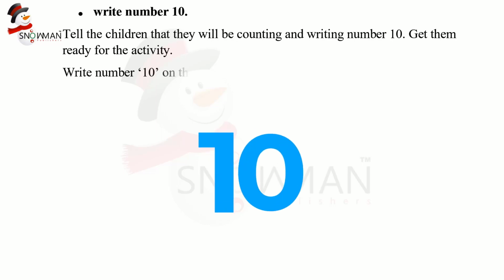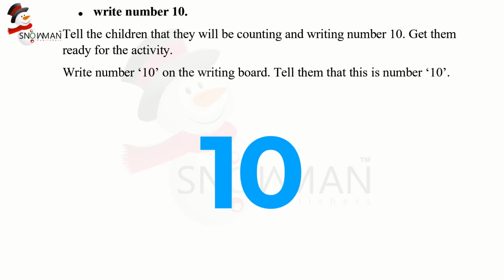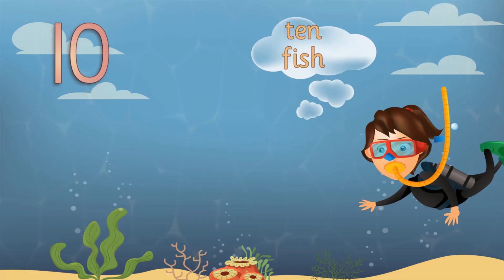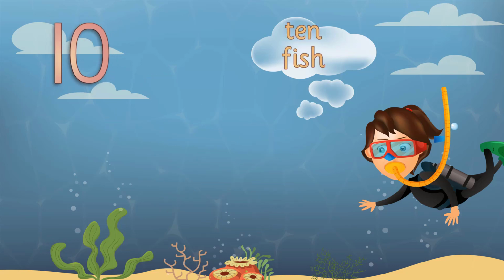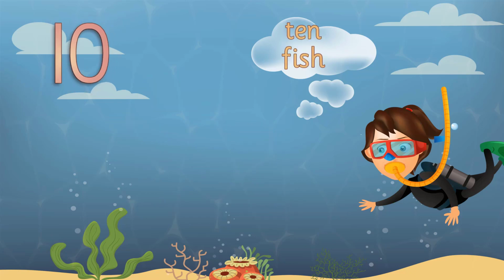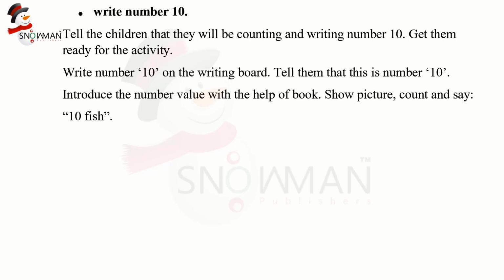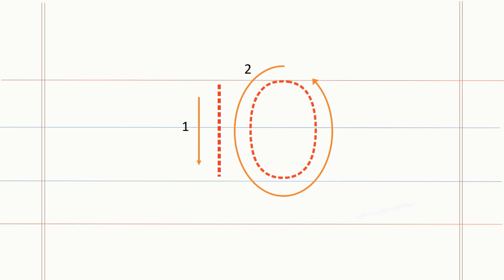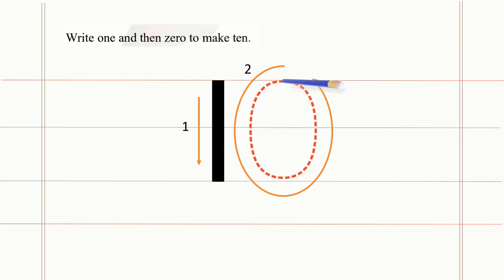Crescent Math Nursery Primer 2 number 10 Tutorial.